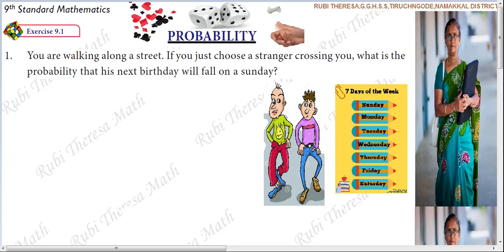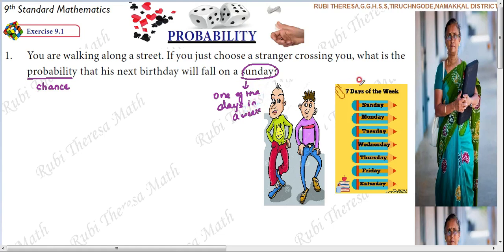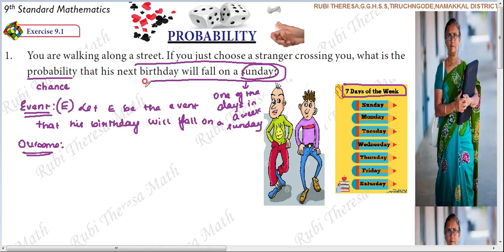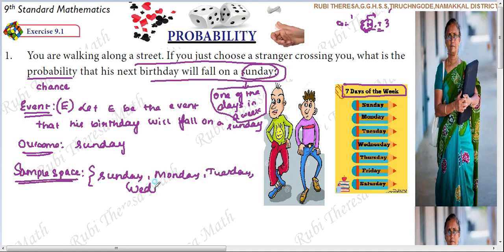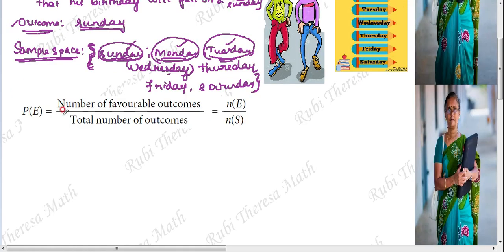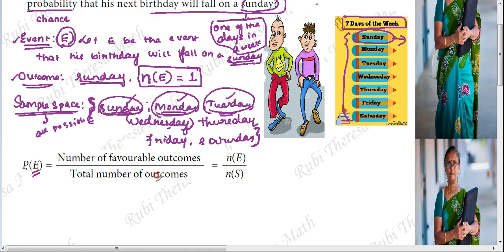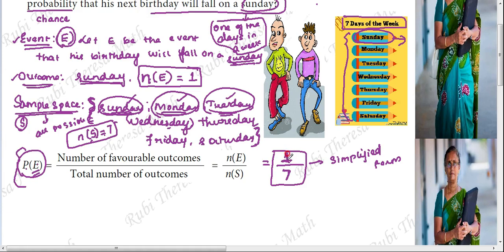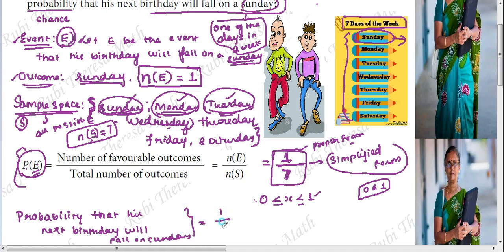TN Samacheer Kalvi _ 9th Maths _ Probability _ Exercise 9.1 _ Sum 1